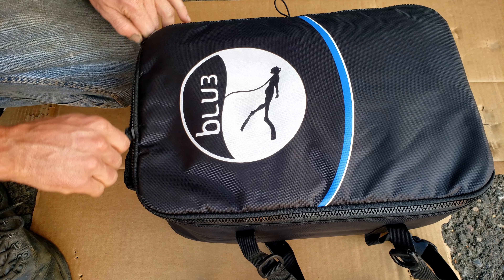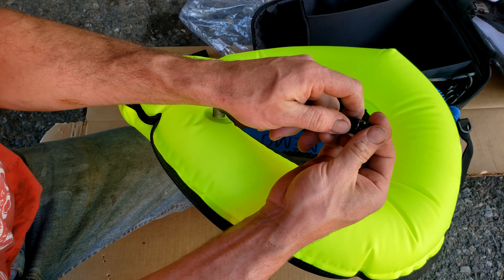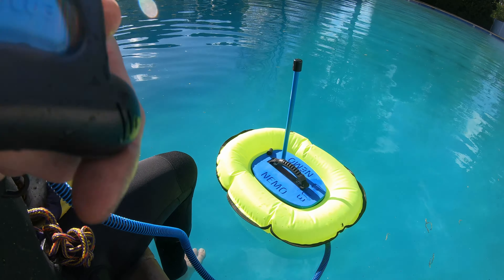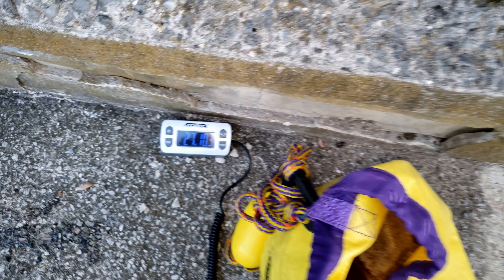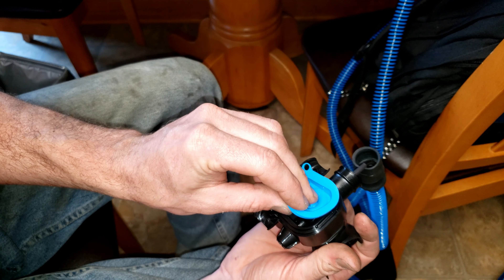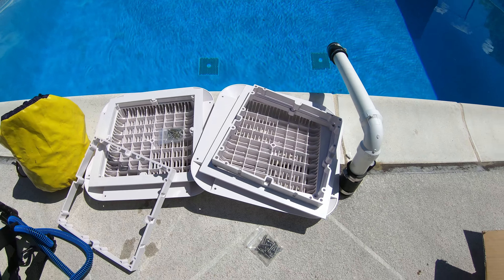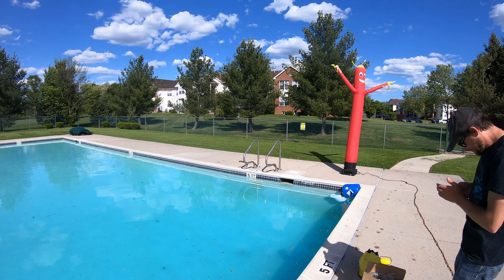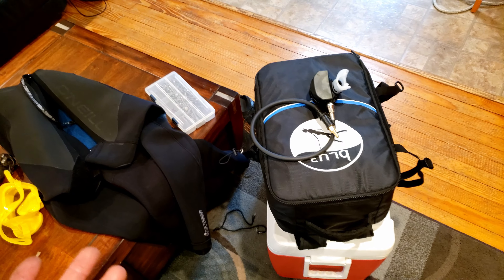BLU3 Nemo Tankless Scuba Review/Test - SHE'S A MONEY MAKER!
Quick review on the BLU3 NEMO tankless dive system.

*BLU3 NEMO
*2nd STAGE SCUBA REGULATOR
*4/3 ONEILL WETSUIT